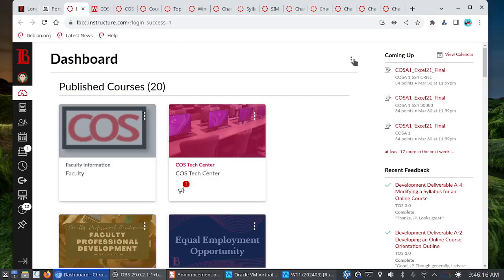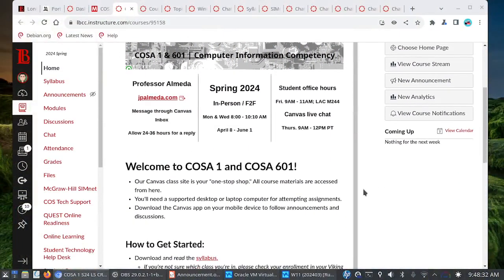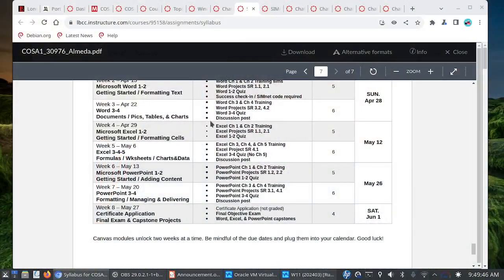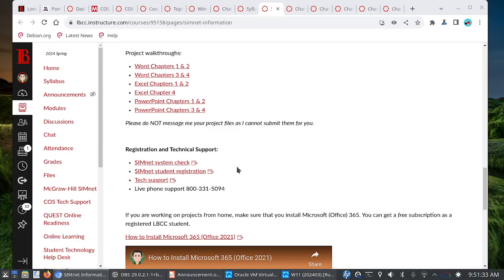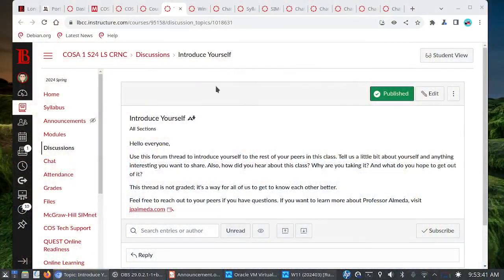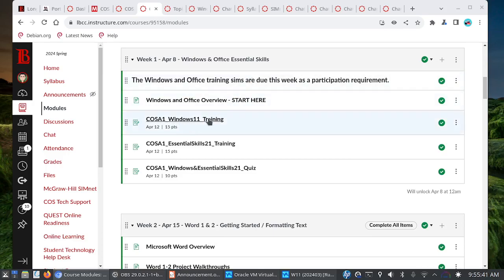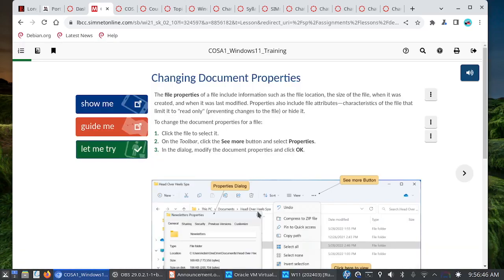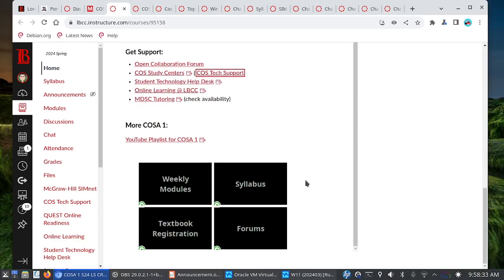COSA 1 & 601 Late Start - First Week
Here's what to expect for your first week in COSA 1 and 601.